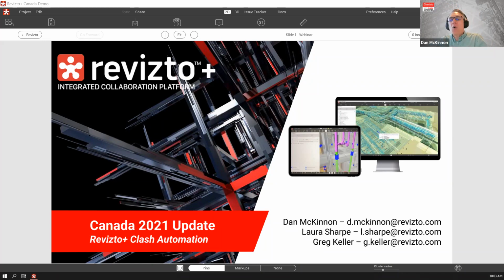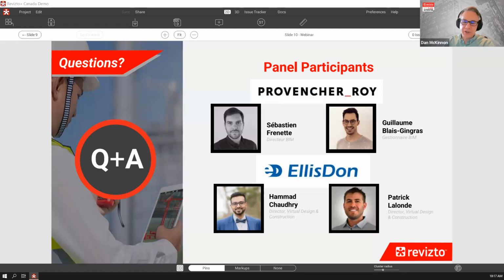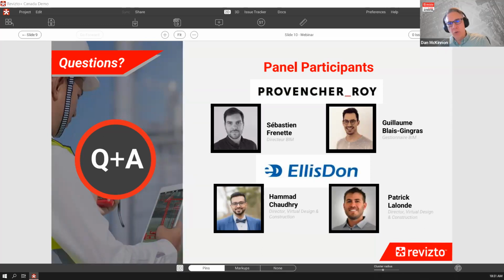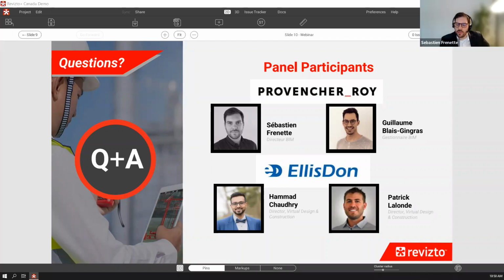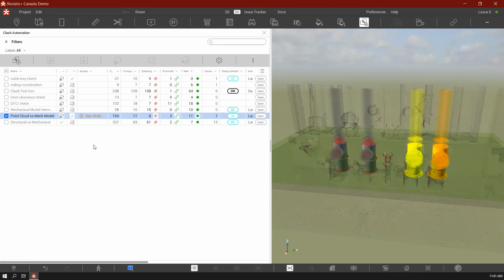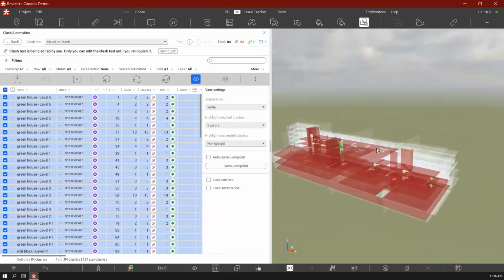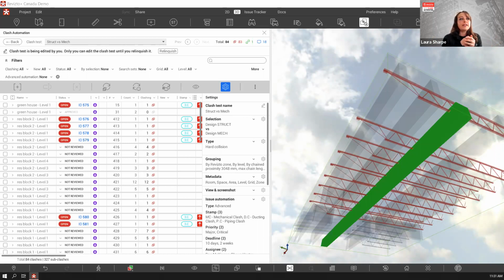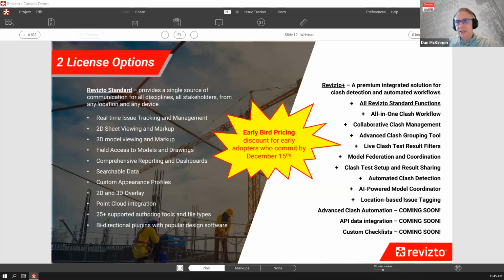Revizto Webinar - Next Generation Clash Automation. December 8, 2021.